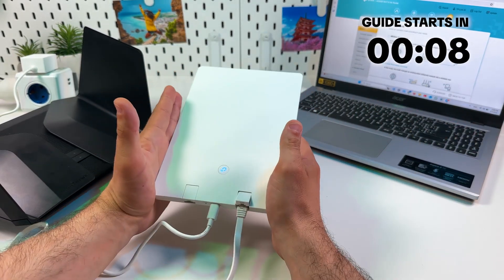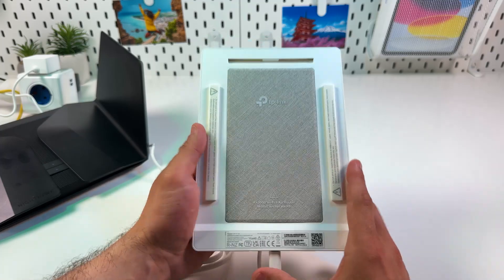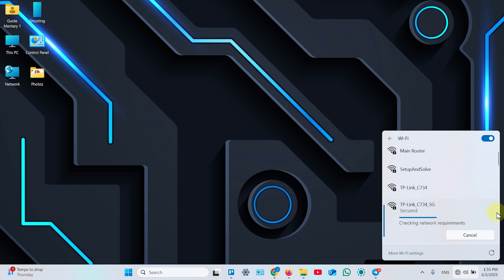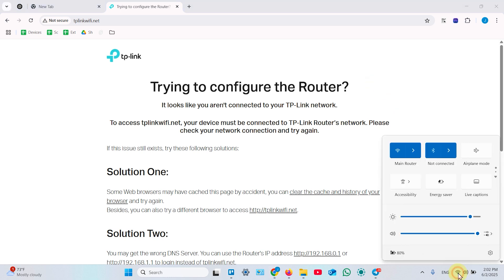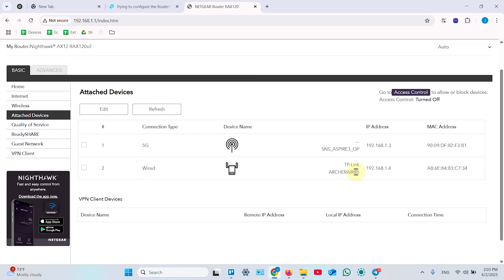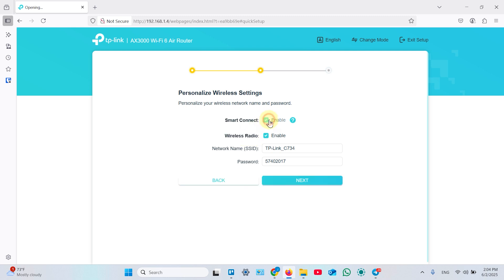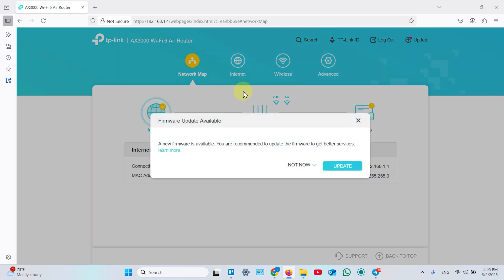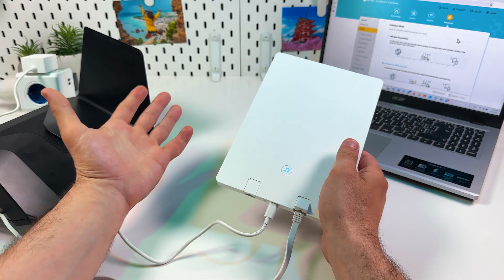How to Set Up the TP Link Archer Air R5 Router as an Access Point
Discover how to turn your TP Link Archer Air R5 into a powerful Access Point by following some simple steps! In this video, I'll guide you through the entire setup process, from connecting the device to your computer, configuring the web interface settings, to finally ensuring it works seamlessly within your existing network setup. Whether you're a tech newbie or a seasoned pro looking for tips to optimize your internet connectivity, this tutorial has everything you need to get started. Join me and enhance your Wi-Fi coverage effortlessly!

This video also covers the following topics:
Setting Up Access Point with TP Link Archer Air R5
Configure Archer Air R5 as Access Point: Step-by-Step Guide
Transform Your TP Link into an Access Point: Easy Tutorial